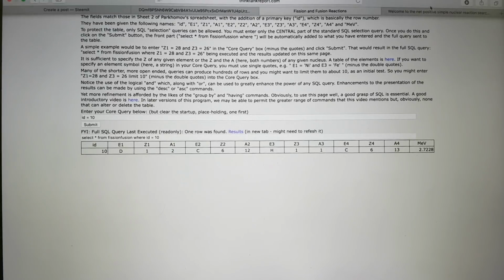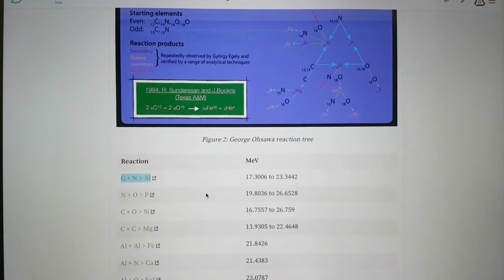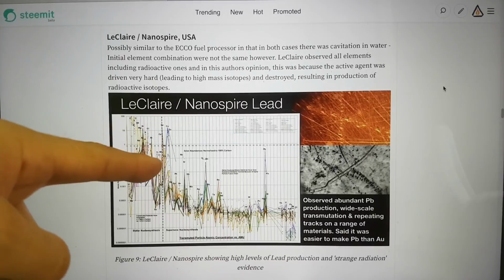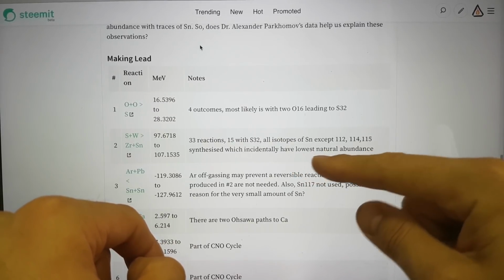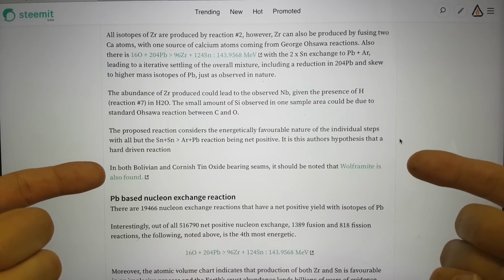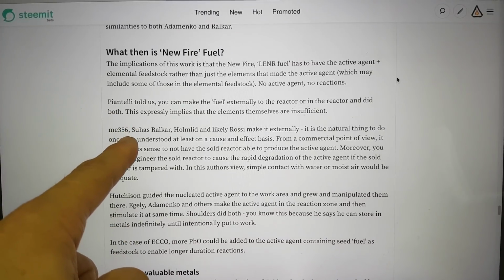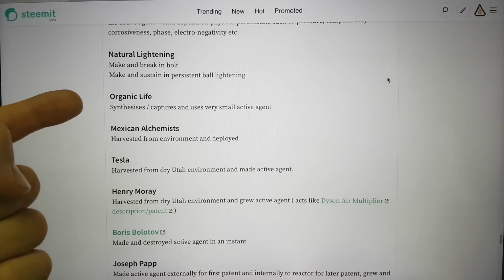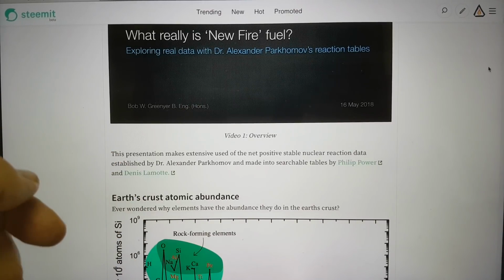What really is ‘New Fire’ Fuel?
Using powerful new online Parkhomov nuclear reaction database to help explain real empirical data and guide potentially viable experimental choices.

Dr. Alexander Parkhomov's net positive nuclide to stable nuclide interactive reaction tables are now available on

FusFis.org

Made possible by the superb donated programming talent of Denis Lamotte, thankyou Denis.